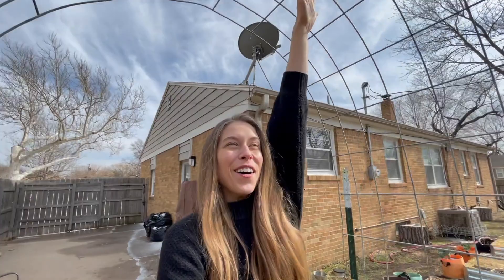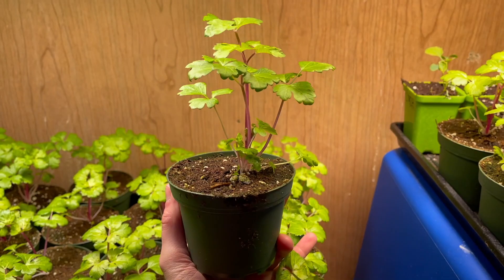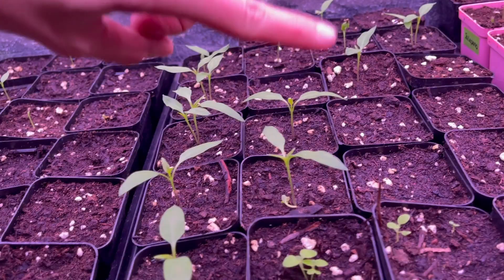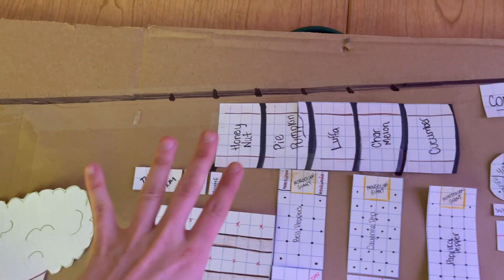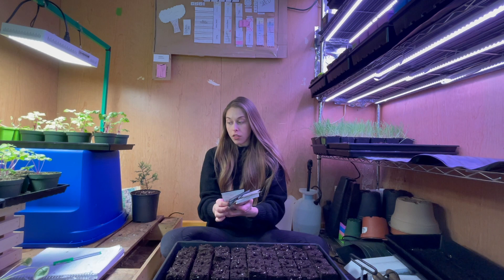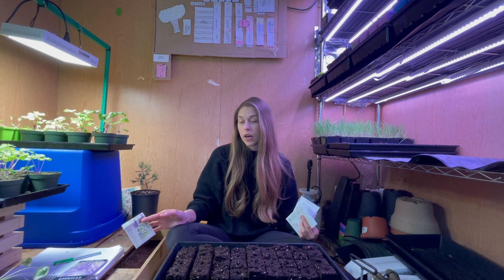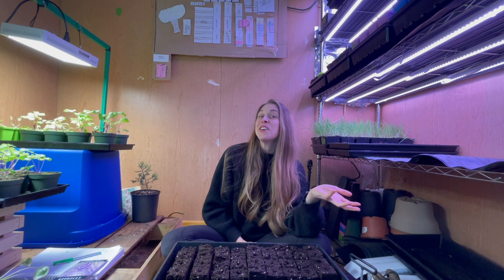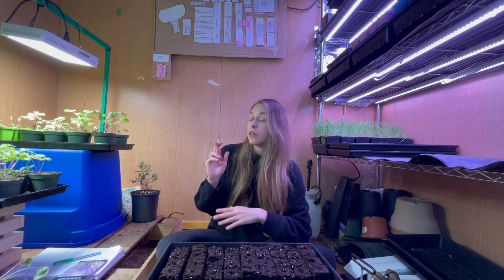The Cattle Panel Trellis TUNNEL Is Installed! + Seedling Update & Starting More Seeds!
Hey guys! Welcome back! In this weeks video I give you a update on how the garden remodel is going, seedling updates, plus starting the last round of indoor seed starting for the spring/summer garden!!

If you have had blue spiced basil, let me know what you thought of it!